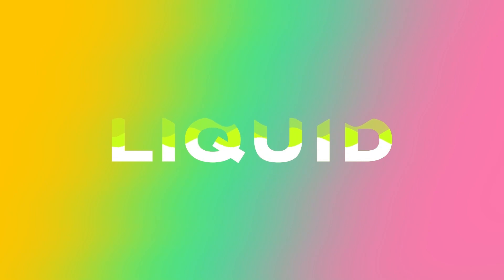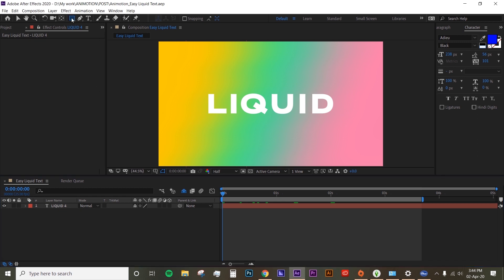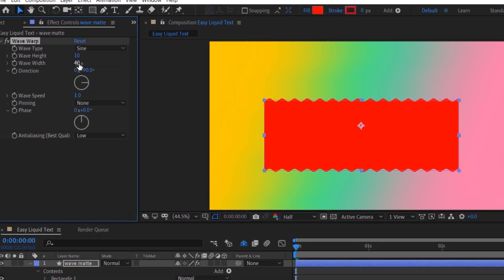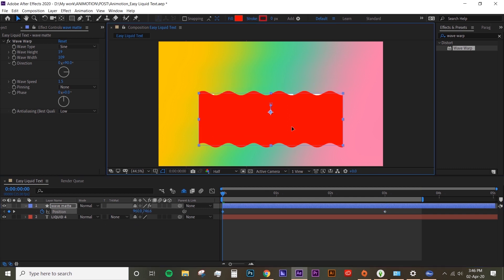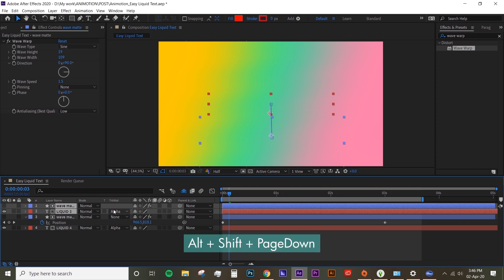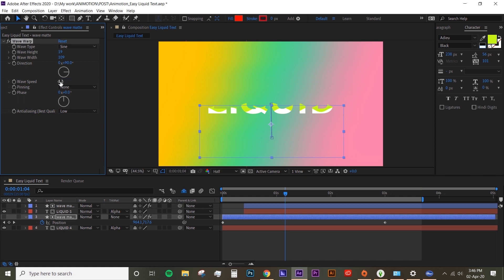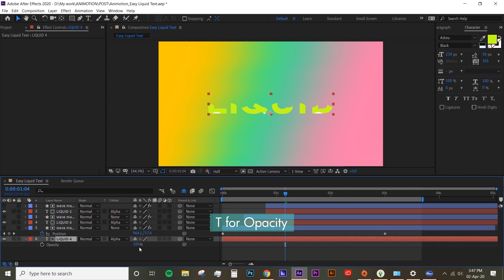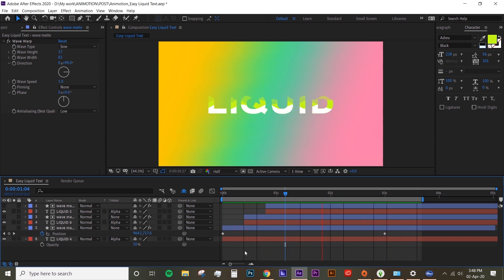AE Typography: Simple & Easy Liquid Text Animation | Adobe After Effects Tutorial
Hello! In this tutorial I created text animation by using the wave technique to make it look like it's liquid-y.